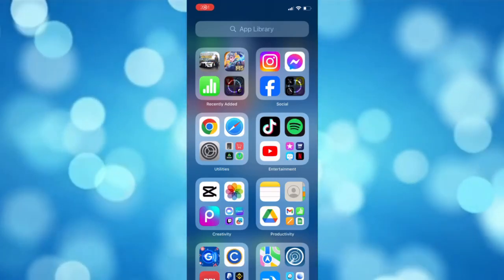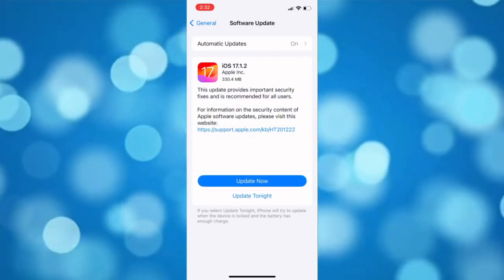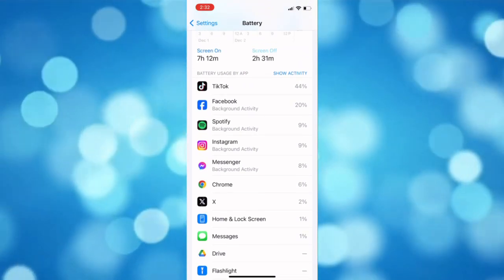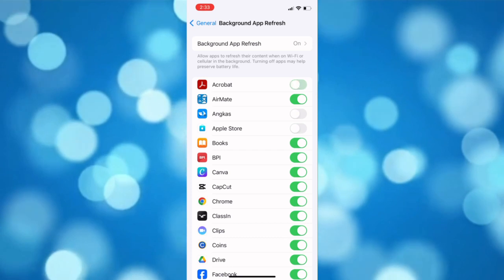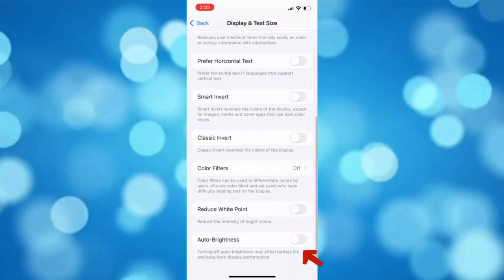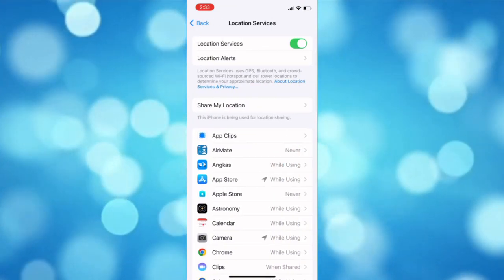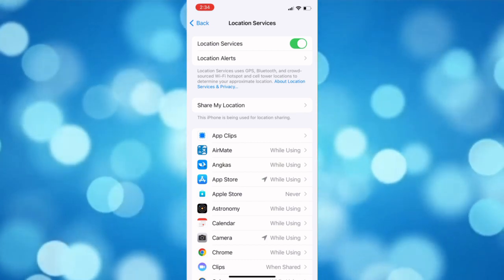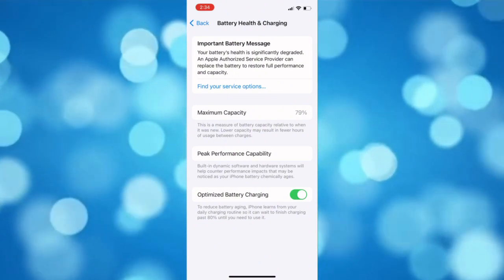How to Fix Iphone Battery Draining Fast Ios 17